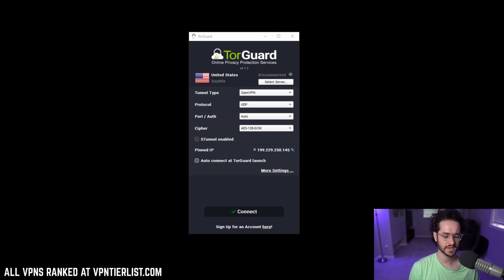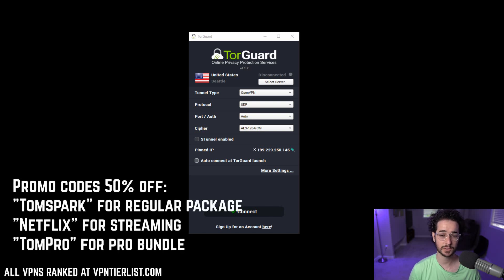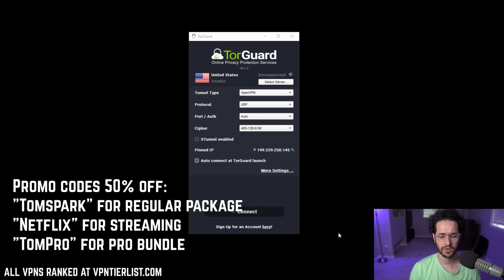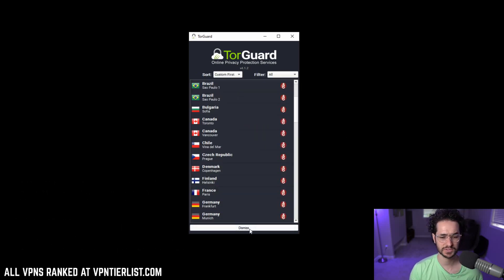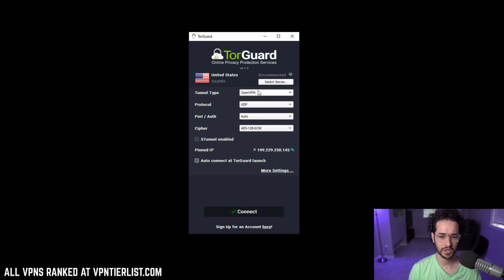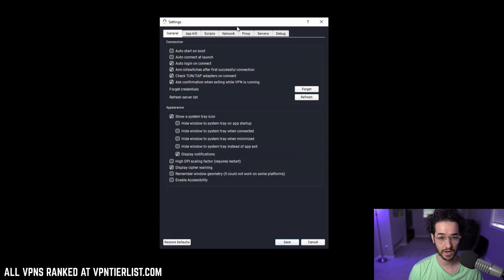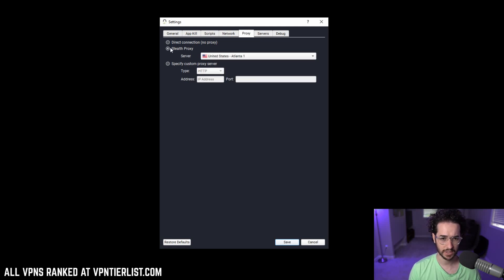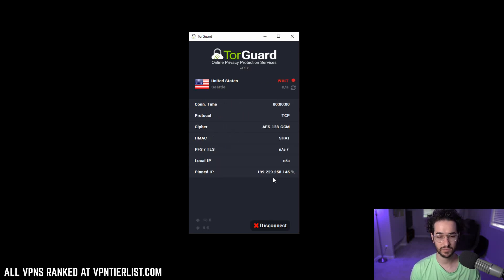How to Hide Your VPN IP Address to Bypass University or Work Blocks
If you are trying to use a VPN, but your workplace or university blocks VPN, this is a good starting point and guide to getting around such restrictions.